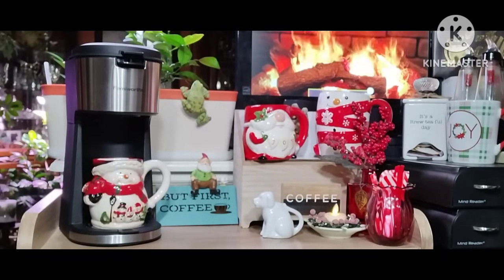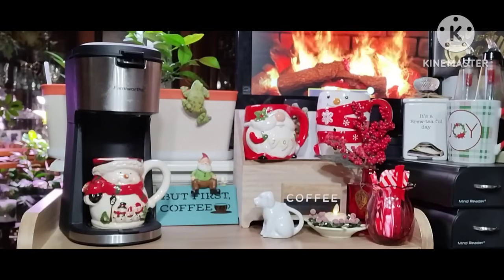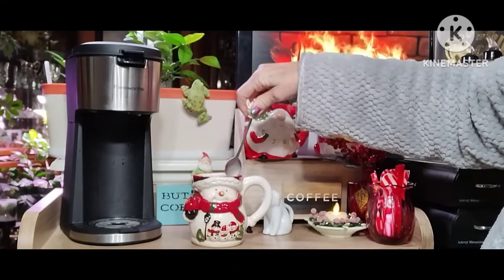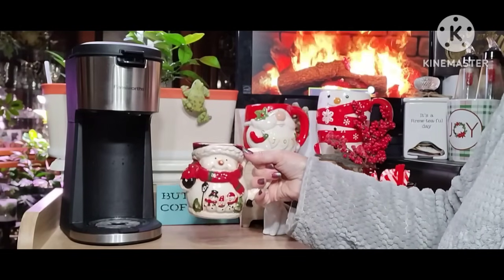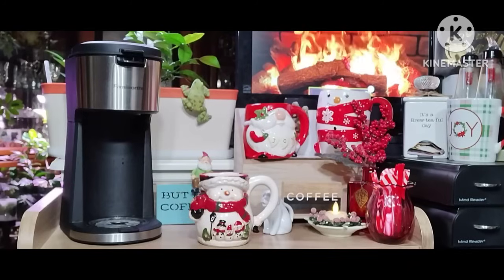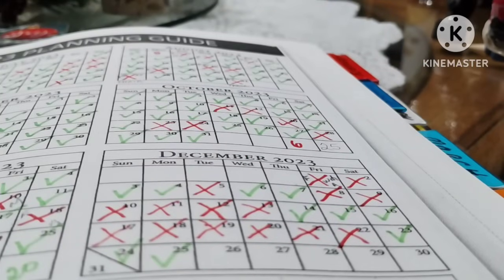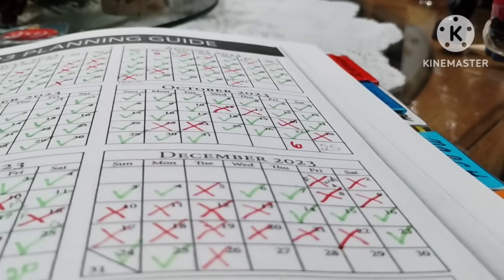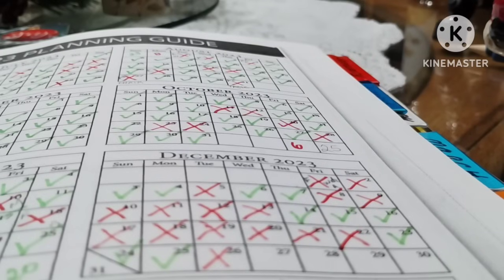THE DIFFICULTY OF BECOMING A CARE TAKER AS WE OURSELVES AGE ❤️ CARING FOR OUR ELDERLY LOVED ONES